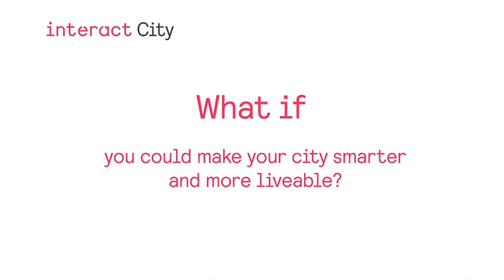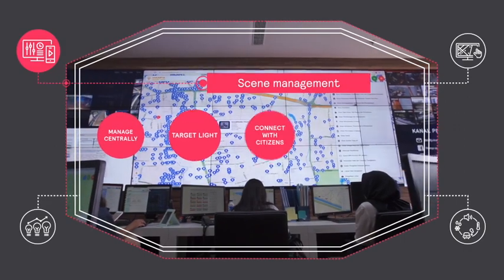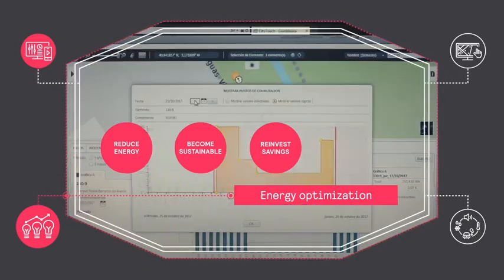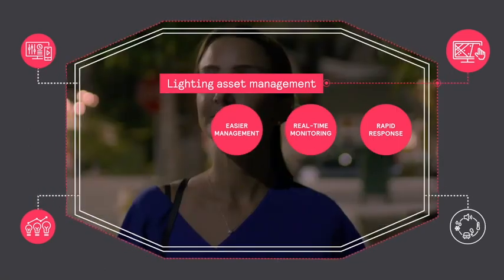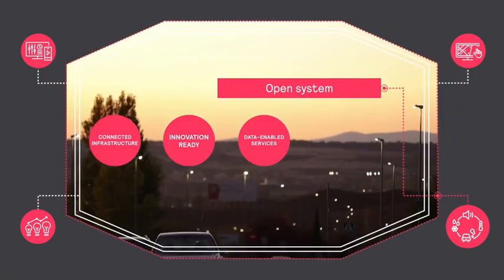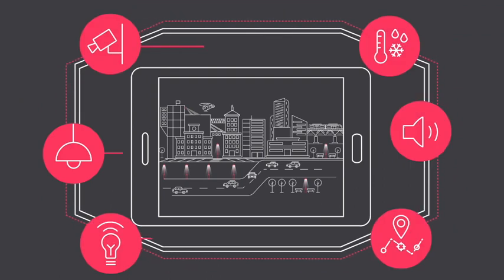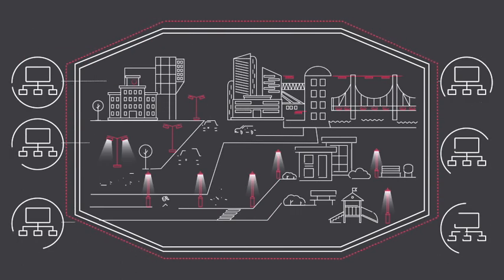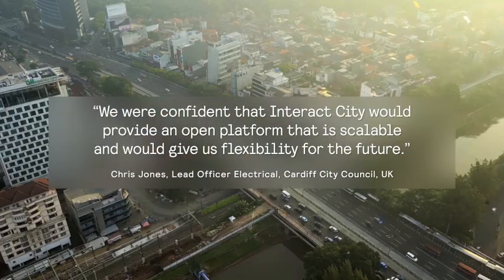Interact City - Connected LED lighting system and software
How do you make your city smarter and more livable? Interact City offers a robust infrastructure that improves services, enhances safety, beautifies public spaces, and encourages civic pride. Connected LED lighting with management software increases energy and operational efficiency, allowing you to reinvest the savings in new smart city projects.